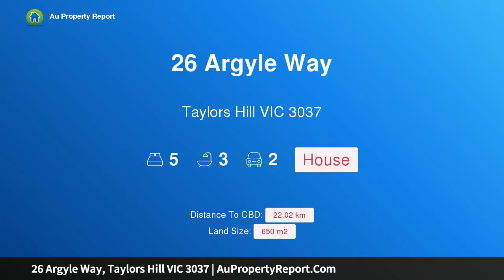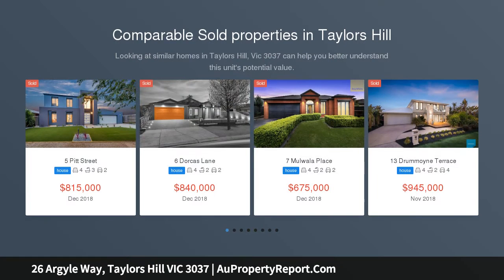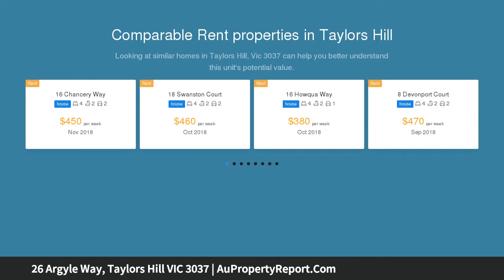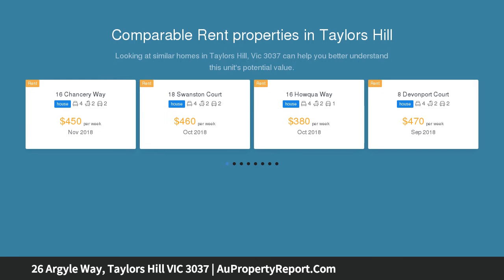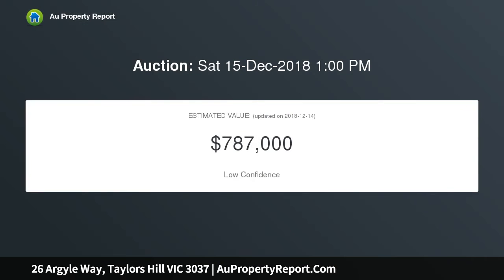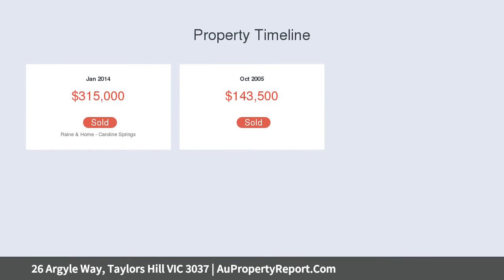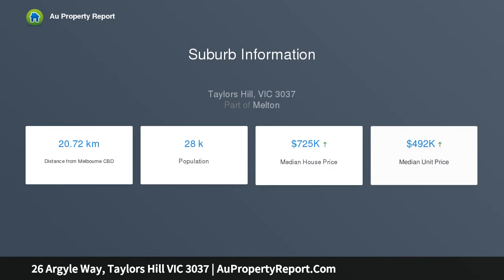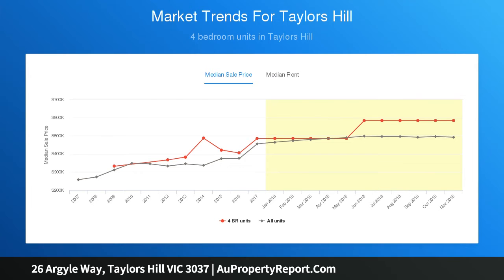26 Argyle Way, Taylors Hill VIC 3037 | AuPropertyReport.Com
26 Argyle Way, Taylors Hill VIC 3037
Property Type: house
Bedrooms: 5
Bathrooms: 5
Car Space: 2
Spacious, Stylish, Stunning.